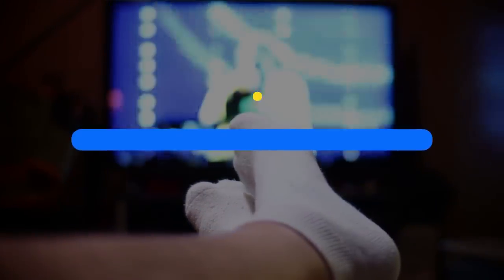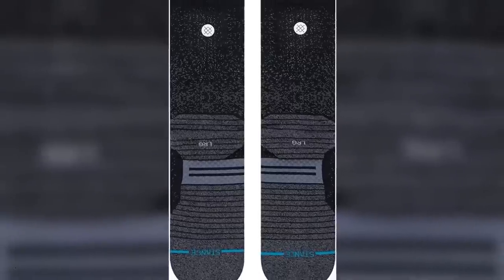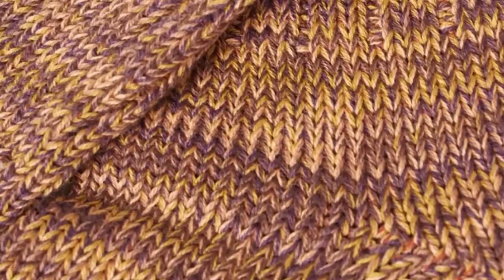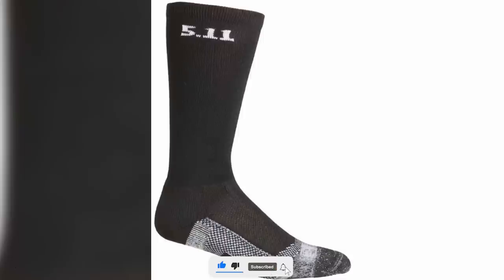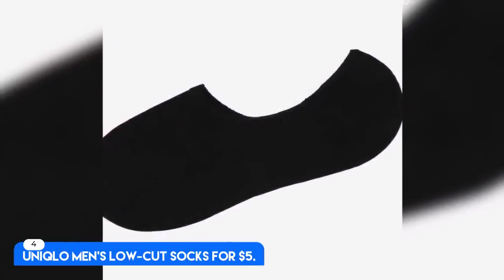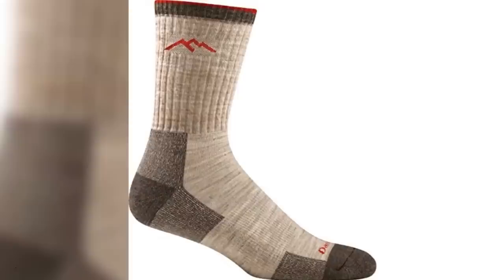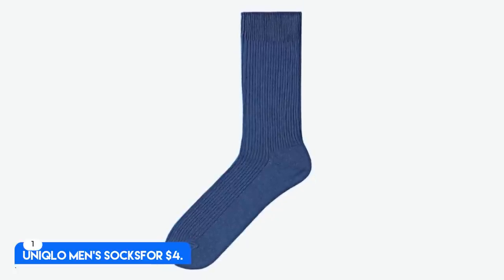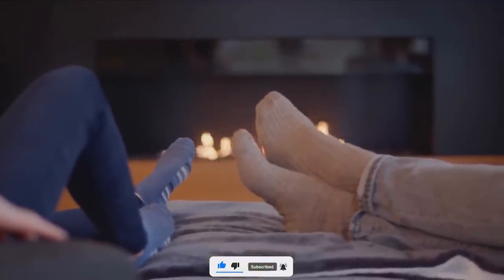Most Expensive comfortable socks in the World 2023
Discover the epitome of luxury and comfort with the most expensive socks in the world, set to redefine your sock game in 2023. In this captivating video, we delve into the realm of premium craftsmanship and unparalleled materials that make these socks a true indulgence for your feet. From meticulously handpicked fabrics to intricate designs, we explore how these socks offer a blend of opulence and functionality like no other. Join us as we unveil the top-notch features and innovative technologies that make these socks worth every penny. Whether you're a fashion enthusiast or simply seeking the ultimate in comfort, this video will leave you inspired by the future of luxurious footwear. Don't miss out on experiencing sheer extravagance for your feet - indulge yourself with the most expensive comfortable socks in the world! .